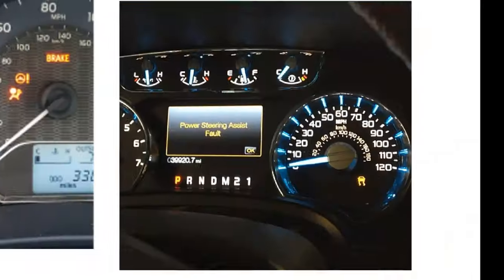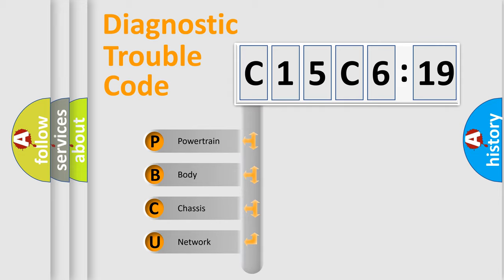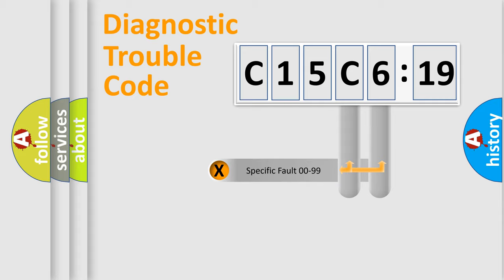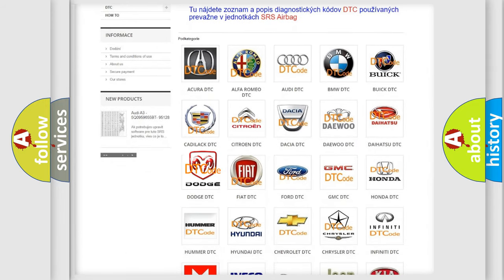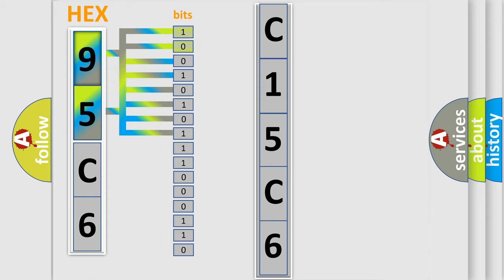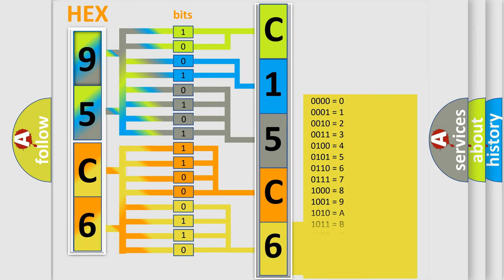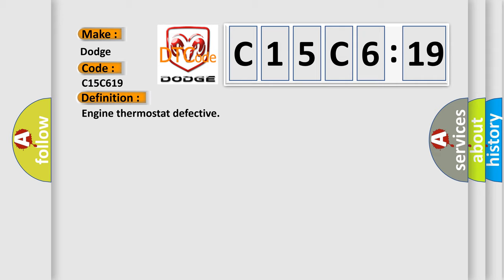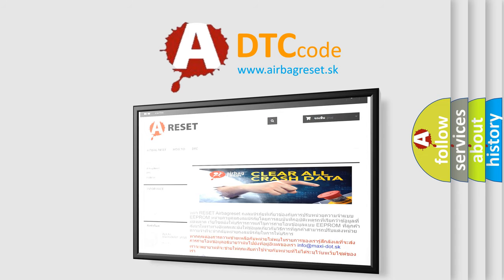DTC Dodge C15C6-19 Short Explanation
Contents:
0:21 Basic DTC analysis according to OBD2 protocol standard.
1:48 Insight into programming
2:58 A diagnostically understandable description of the Diagnostic Trouble Code
3:05 Basic error definition

Make:
Dodge
Code:
C15C6 19
Definition:
Engine thermostat defective
Description:
Difference in radiator and engine coolant temperatures too small
Failure Type: